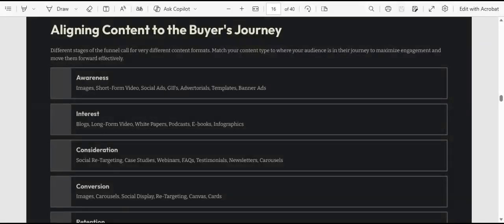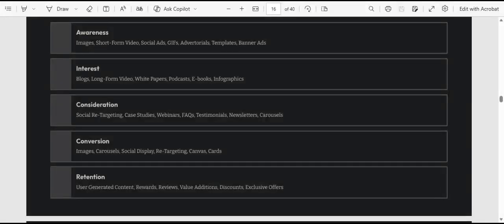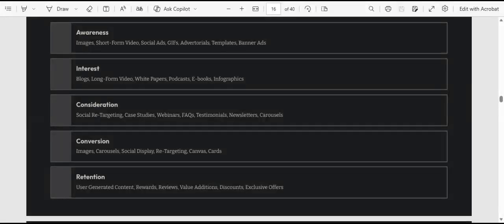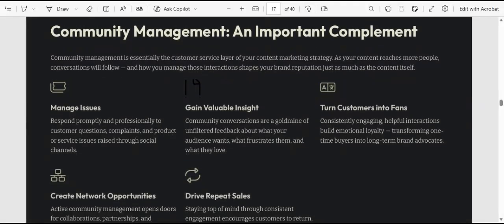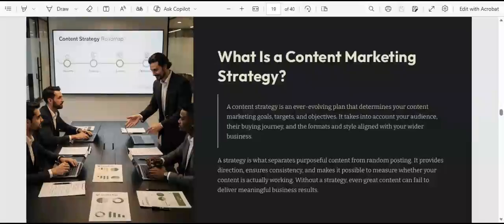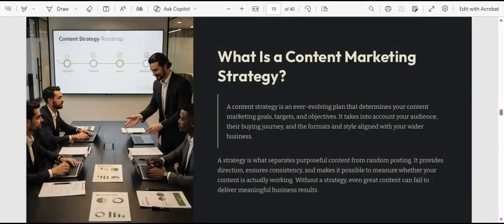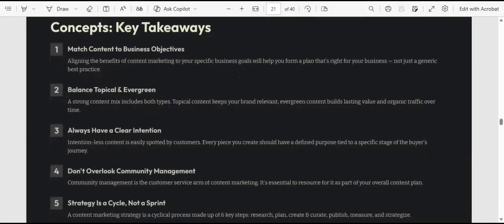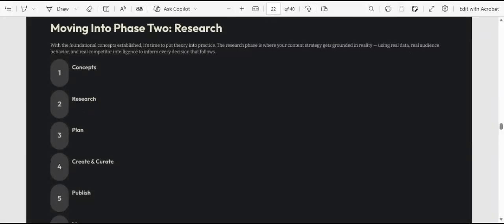How to Build a Content Marketing Strategy Using the Buyer Journey Step by Step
Learn how to build a powerful content marketing strategy aligned with the buyer journey—from awareness to retention.

In this video, we break down how to match the right content to each stage of your audience’s journey, helping you attract, engage, and convert effectively. You’ll also understand how community management plays a key role in sustaining long-term growth and customer loyalty.

🚀 What You’ll Learn:

1. How to align content with each stage of the buyer journey
2. Awareness, Interest, Consideration, Conversion, and Retention explained
3. Choosing the right content formats for each stage
4. How to distribute content across the right channels
5. Measuring performance and improving your strategy

The role of community management in content marketing success

Whether you're a business owner, marketer, or content creator, this guide will help you build a strategy that drives real results.